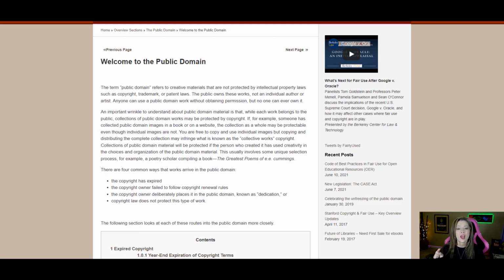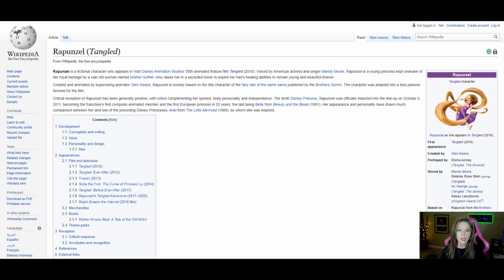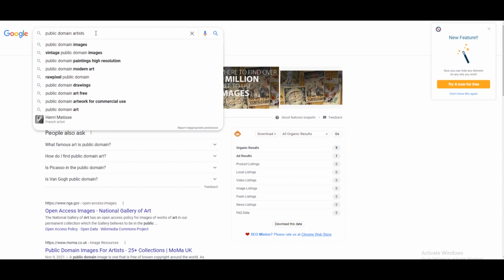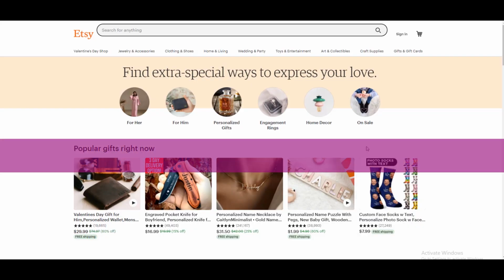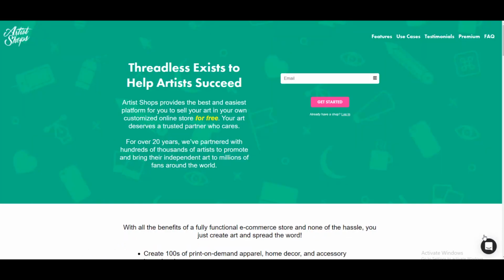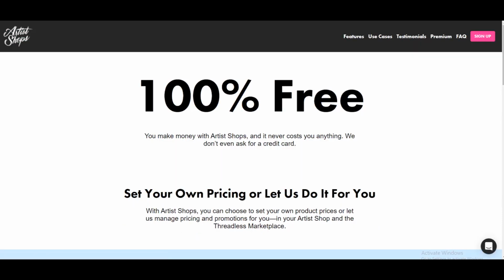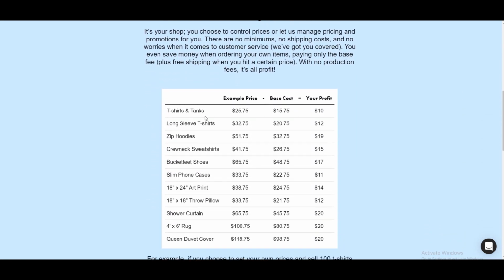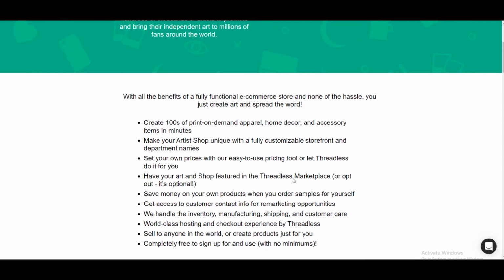How To COPY Pictures & Earn Money For FREE By Selling Them - LEGALLY | Shelly Hopkins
I am going to show you how to take pictures and digitally restore them then make thousands of dollars from them - legally anyway. 💯 Shortcut to success
You literally can sell pictures and make money online but you just need to know what to do. That's where I come in, I will show you step by step exactly how to do this.

IT is really 3 steps  -1. find your image 2. make it pretty (I'll show you something no one else has 3. Post your image and sell the heck out of it.

Copy picture and earn money, hmmmm does that sound easy or legit for that matter. Don't worry I will show and explain everything.

CHECK OUT SOME OF THE TOOLS I USE FOR YOUTUBE: 🔻

Sony ZV1 camera ➤
Blue Snowball Microphone ➤

Timestamp/Table of Contents:
0:00 Introduction
:33 Public Domain - You always need to be careful because of copywrite
4:06 Google
5:00 Freeimages
5:23 Rawpixel
7:00 site to help you digitally restore your photos
9:38 Redbubble
11:40 Etsy
12:10 Bonus #1
14:08 IMPORTANT FINAL WORDS (don't skip) Also Bonus #2